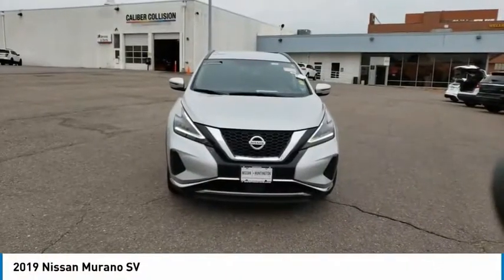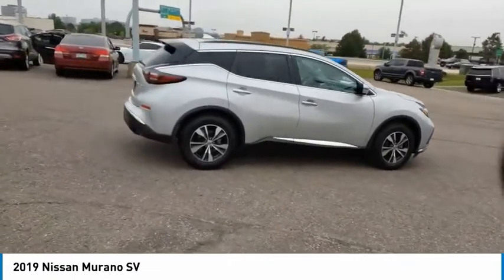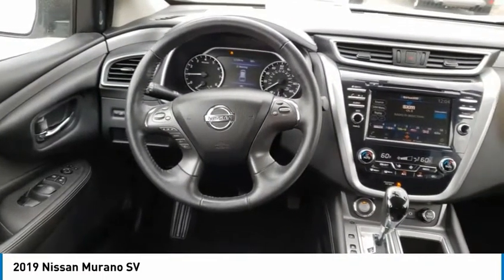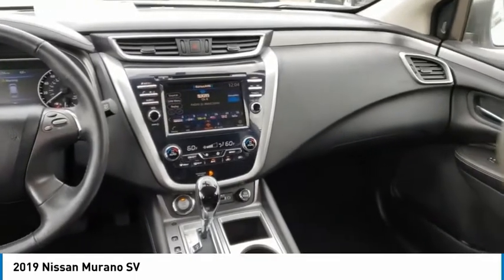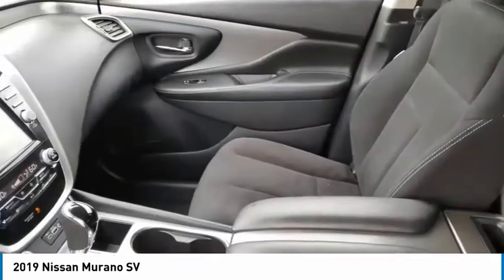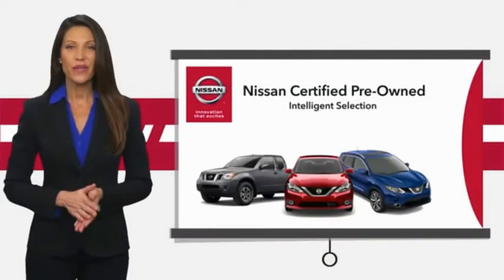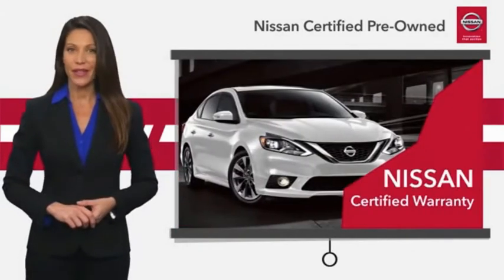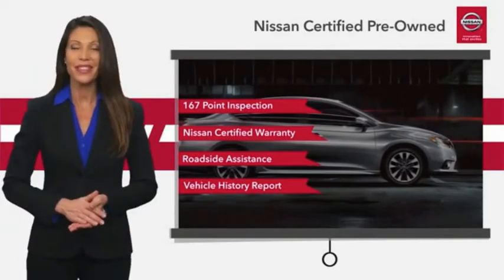2019 Nissan Murano Greenwood Village CO 12527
Arapahoe Kia
9400 E Arapaphoe Rd

Certified. Certified Advantage, One Owner, Backup Camera, Bluetooth. CARFAX One-Owner. Clean CARFAX.20/28 City/Highway MPG 20/28 City/Highway MPGCertification Program Details: Dealin Doug Certified Advantage Pre-Owned Vehicle offers either a 12 Month/12,000 Mile or a 3 Year/100,000 mile Limited Powertrain Warranty. Our 12 Month Certification begins on the vehicle purchase date and continues up to 12 months or 12,000 miles in addition to the odometer at time of purchase. Or, our 3 Year/100,000 mile certification continues up to 3 years from the purchase date or when 100,000 miles is reached on the odometer, whichever occurs first. Our 3 Year 100,000 certification Includes 24/7 emergency roadside assistance. Please ask for details, restrictions may apply.